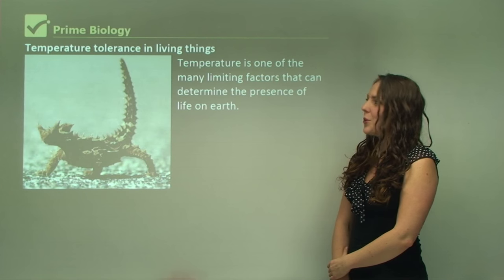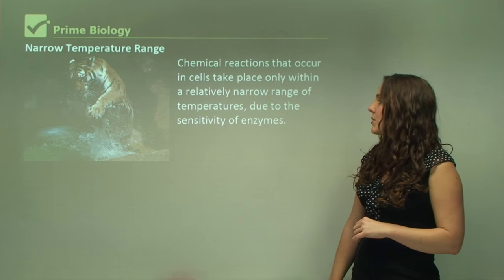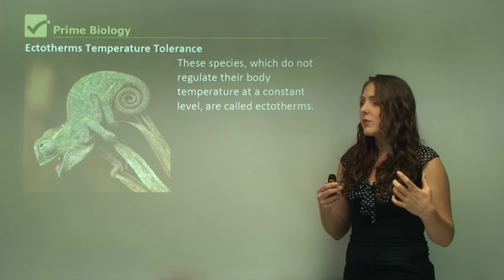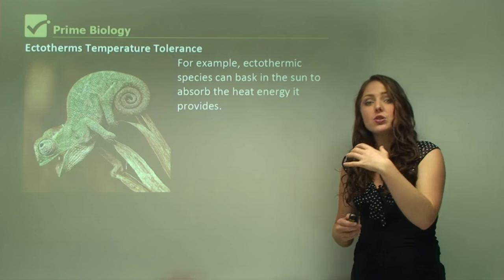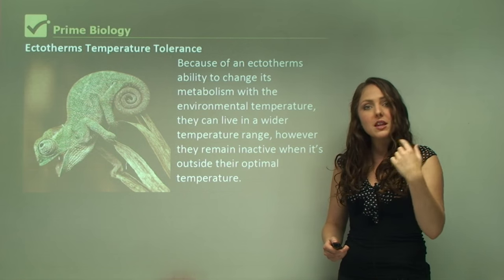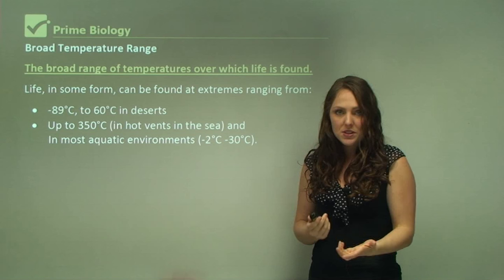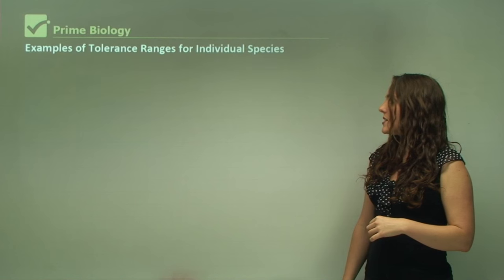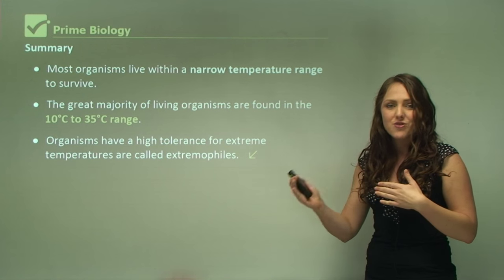√ The Temperature Tolerance in Living Things Explained with Examples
Temperature is one of the many limiting factors that can determine the presence of life on earth. Other limiting factors include; sunlight, water, nutrients, oxygen, a balanced pH. Australian animals often have to cope with extreme environmental temperatures and have developed many different adaptations.

Chemical reactions that occur in cells take place only within a relatively narrow range of temperatures due to the sensitivity of enzymes. We have learnt that enzymes have an optimal range of temperatures at which they can function. For example, tissue temperatures greater than 42 are lethal to most organisms, as important enzymes begin to denature at this temperature, resulting in reduced ability to function.

As a result, organisms live within a specific temperature range to survive. Endotherms’ Temperature Tolerance. Organisms which regulate their internal body temperature are restricted to: Living in places where the temperature of the environment is within the range of temperature over which their enzymes work. Only being active at times when the environmental temperature is close to the optimum temperature of their enzymes.

Outside this range of temperatures, the enzymes would either be denatured, due to the temperature being too hot, or would be prevented from working by it being too cold. These species, which do not regulate their body temperature constantly, are called ectotherms. Many ectothermic animals have a limited ability to cope with different environmental temperatures. This is because they alter their body temperature using energy from the sun. For example, ectothermic species can bask in the sun to absorb the heat energy it provides. In many species a dark colour facilitates absorption of heat.

These animals move into the shade during hot periods to prevent overheating. Because of an ectotherms ability to change its metabolism with the environmental temperature, they can live in a wider temperature range, however they remain inactive when it’s outside their optimal temperature. This temperature range in which a species can survive is termed its tolerance range for temperature and is usually only a few degrees outside the range at which the organism is comfortable.

The great majority of living organisms are found in the 10°C to 35°C range and for each individual species the range is even narrower. Active plant growth in most plants occurs between 5-40°C. Below 0°C, cells risk ice crystals forming in them and above 45°C, proteins within cells may denature. Broad Temperature Range. The broad range of temperatures over which life is found. Life, in some form, can be found at extremes ranging from: -89°C, to 60°C in deserts. Up to 350°C (in hot vents in the sea) and in most aquatic environments (-2°C -30°C).

Some living organisms have a high tolerance for extreme temperatures. Species that occupy habitats with extreme conditions (such as very hot water, ice or extreme salt conditions) are sometimes referred to as extremophiles. For example the microorganism pyrolobus fumarii (hyperthermophilic microbe), grows optimally at 106°C in hydrothermal vents, and can withstand temperatures from 95°C - 113°C.

Thermophilic bacteria called spirochete live in sulphurs volcanic hot springs such as Champagne pool (NZ). This bacteria can move by twisting like a corkscrew. However, individual species cannot survive in an environment with a large temperature range; they need much narrower ranges. Why Organisms Live in a Narrow Temperature Range? Most species have a limited range of temperatures over which they can survive and reproduce.

Examples of Tolerance Ranges for Individual Species. Tolerance ranges for individual species. Water-holding frog   3 - 39°C, Platypus   –8 - 34°C, Sydney blue gum Eucalyptus   –1 - 34°C, Silky oak found in alpine regions   0 to 38°C.

The most heat-tolerant animal known is the Pompeii worm, discovered in the 1980s. They live in tubes on the sea floor near hydrothermal vents and they show extraordinary tolerance to an extremely wide range of temperatures—they have been recorded living in water with the tail end at 80°C and the head end at 22°C.

Research has shown Pompeii worms can withstand such extreme temperatures because of a fleece-like covering of bacteria on their backs. They have a symbiotic relationship with the bacteria—the worms secrete mucus from tiny glands on their backs to feed the bacteria, the bacteria protect worms from excess heat.